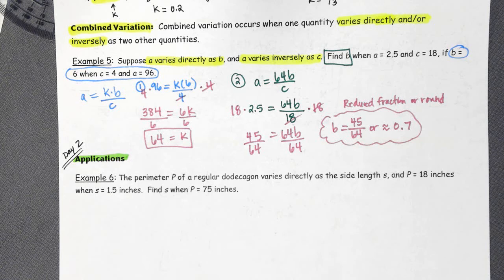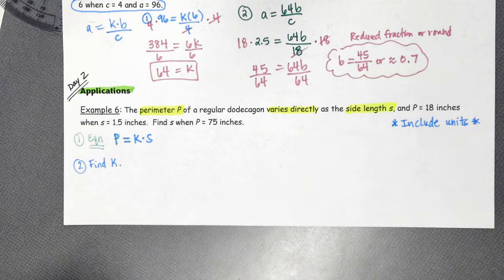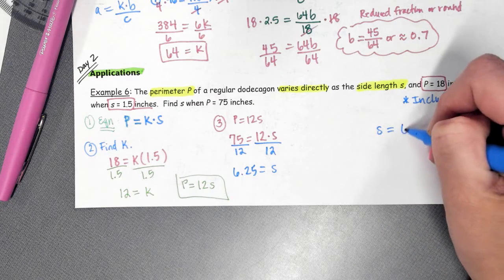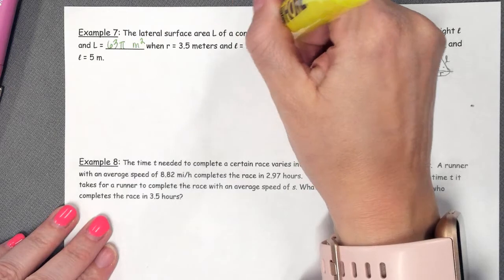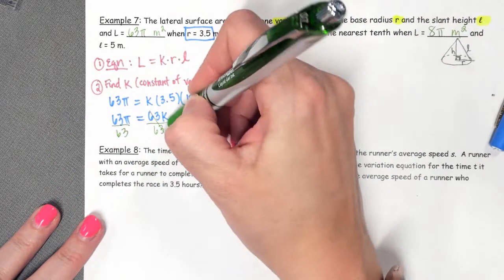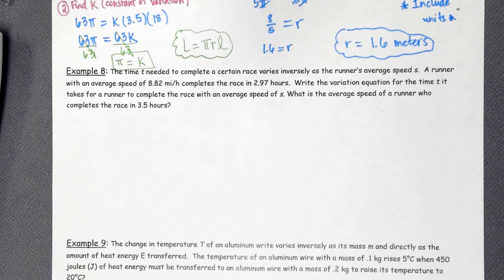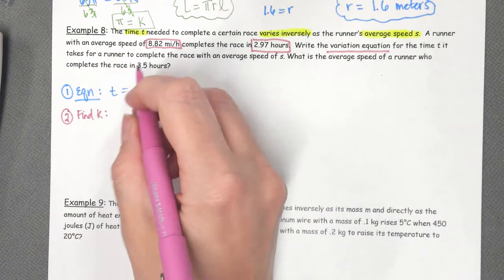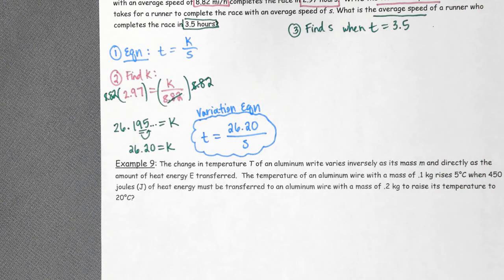9.5 - Day 2 Part 1